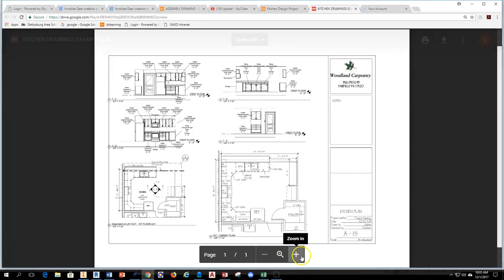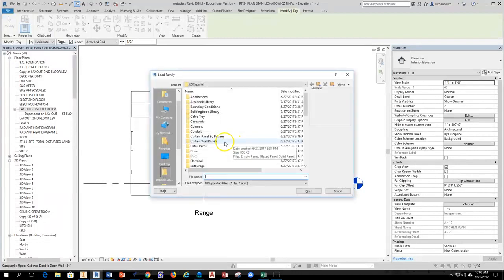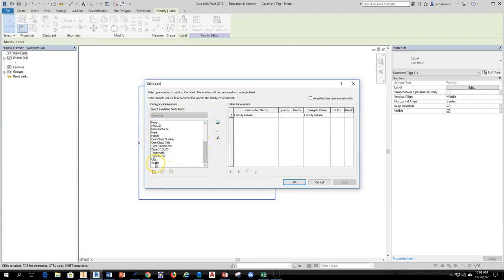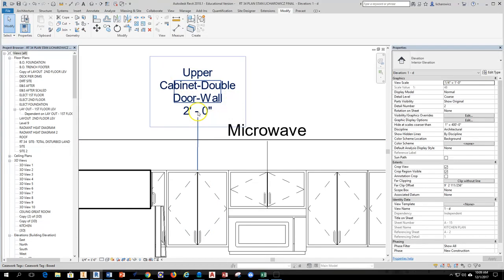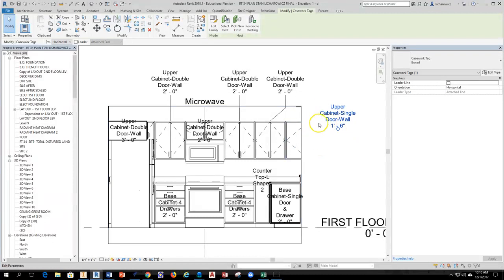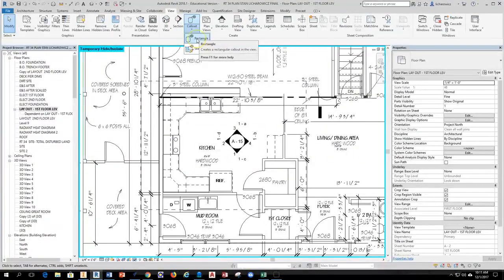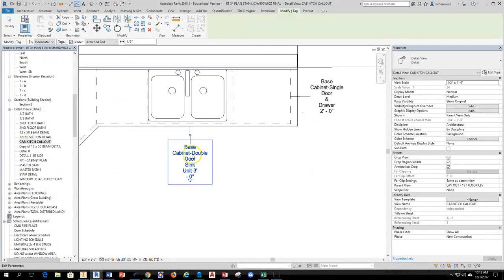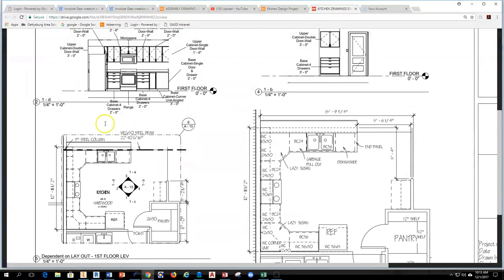REVIT - KITCHEN CABINET TAGS and DETAIL CALL OUTS